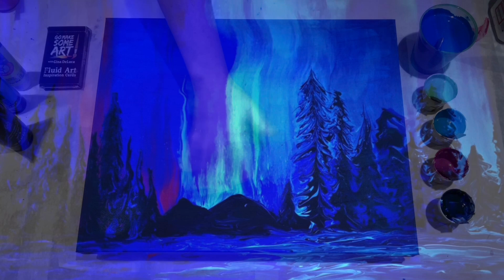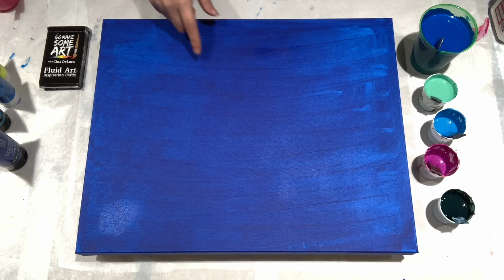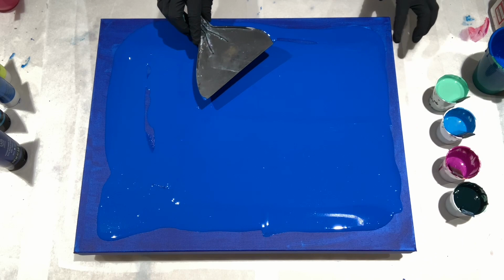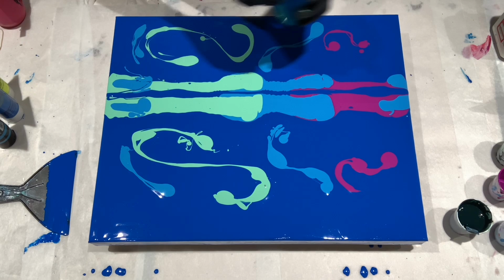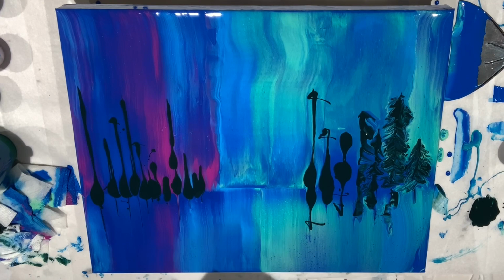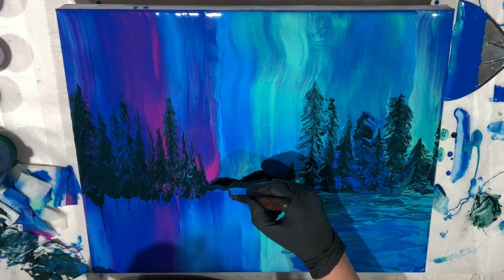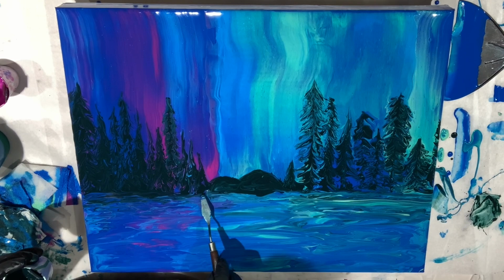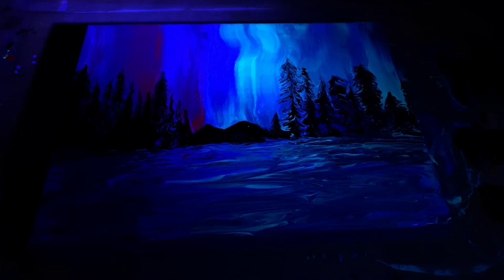(364) NORTHERN LIGHTS Black Light Reactive Fluid Art Impressionism - Fluid Acrylics Paint Pouring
In this tutorial I am demonstrating a Blacklight Reactive Fluid Art Impressionism piece. This is a 16x20in. Gallery Wrapped deep edge canvas. I'm going for a Northern Lights effect with a swipe.